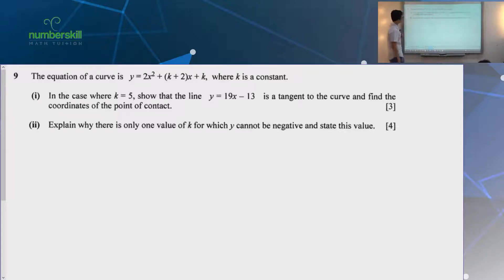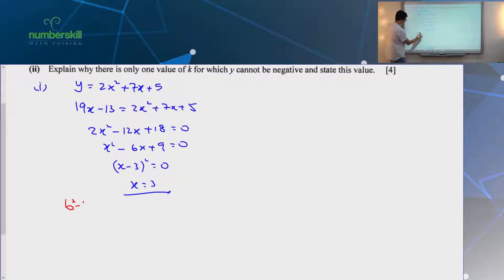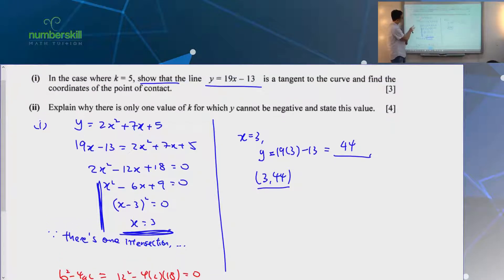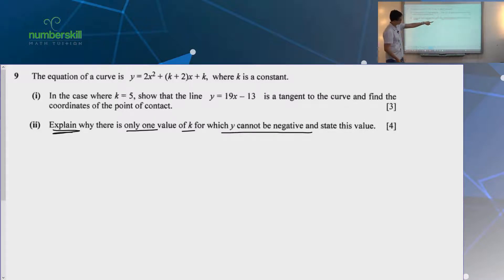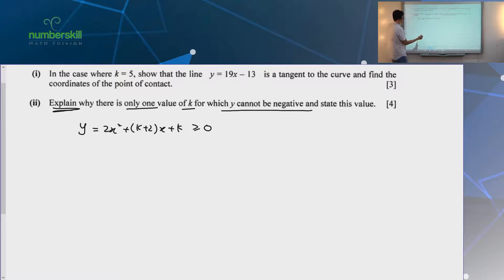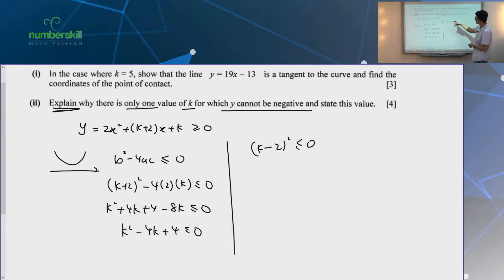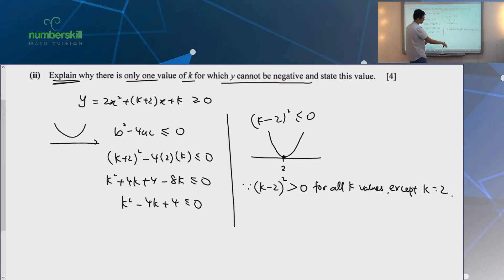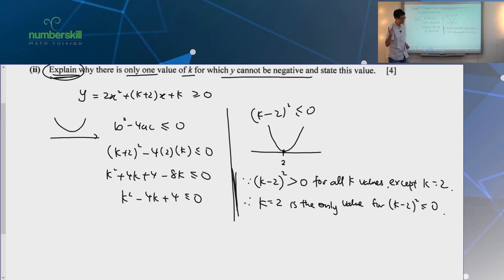2018 GCE O level A Math Paper 2 Q9-Quadratic inequalities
This is one of the more challenging questions in the 2018 GCE O-level A-Math paper 2 on Quadratic Inequalities.
There are two parts to this question.
Part (i) is relatively simple in that we simply need to show that a given line is a tangent to a given curve.
Part (ii) is a well-known tricky question where a quadratic curve cannot be negative. This particular question is more interesting than usual because it requires the student to explain why there can only be one value of the unknown k such that the quadratic curve cannot be negative. Many students will mess up the discriminant, thinking that b^2-4ac is more than 0.

This video was recorded during one of my revision classes in 2019. It was one of our prep classes in the lead-up to the 2019 GCE O-level A-Math examination.